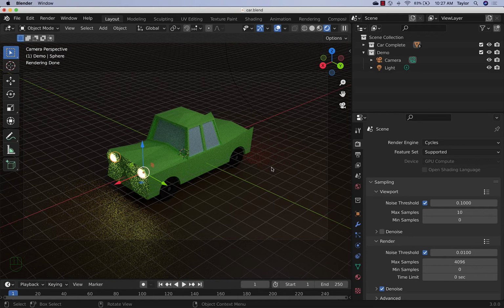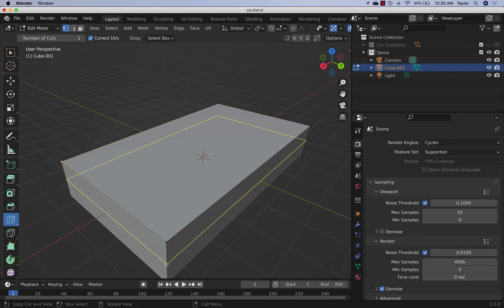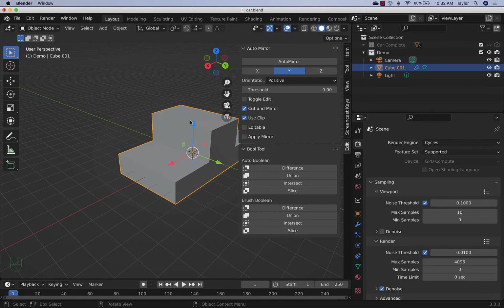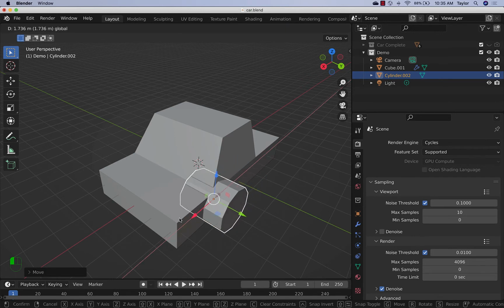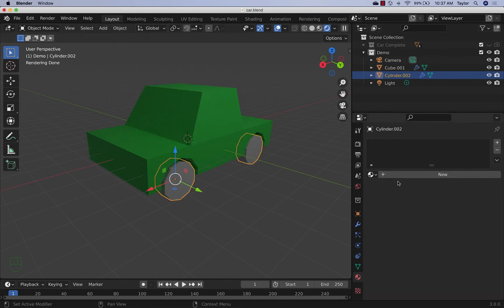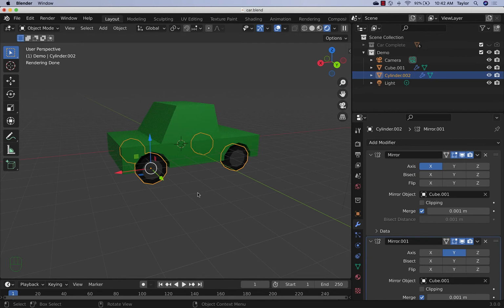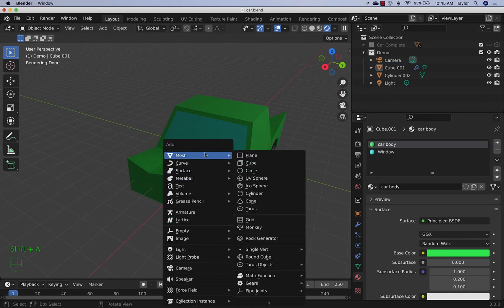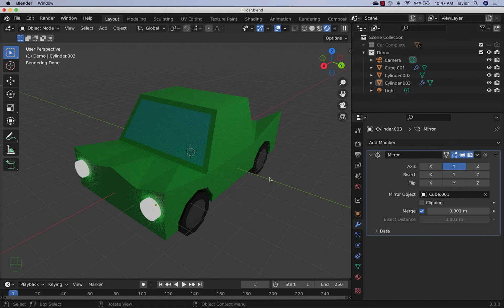Blender 3 - Low poly car